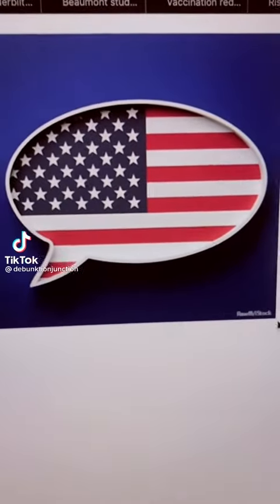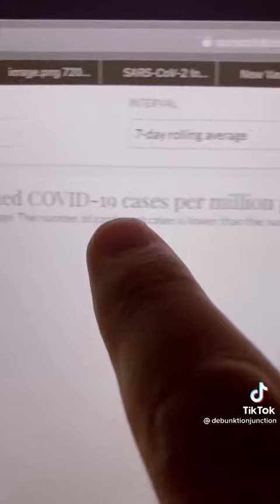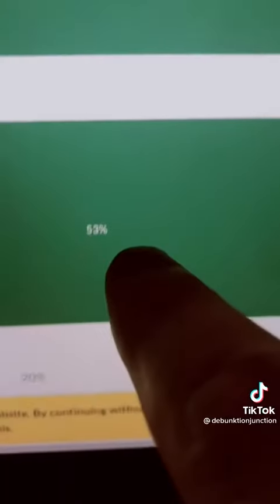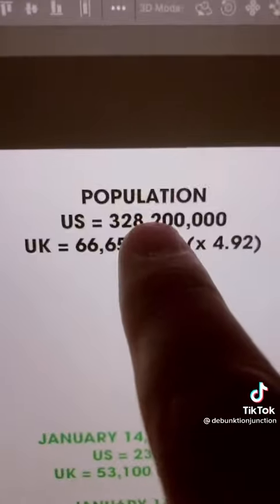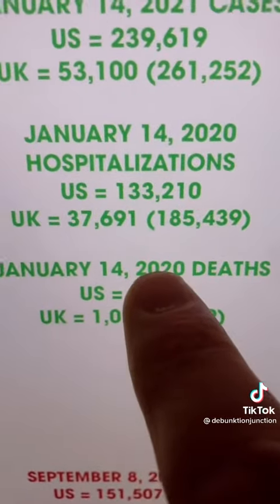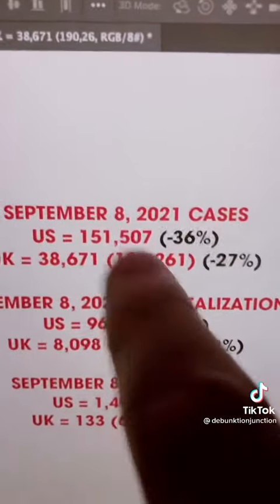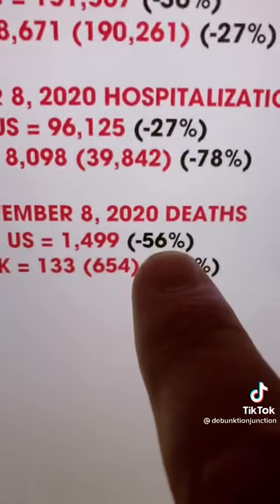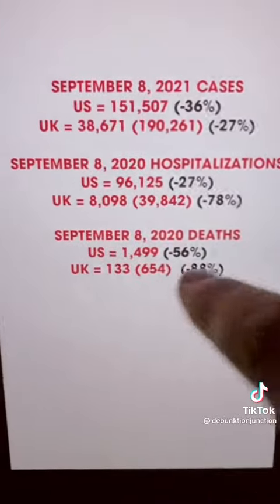UK 🇬🇧 vs USA 🇺🇸 Covid19 vaccination statistics. hospitalizations vs deaths